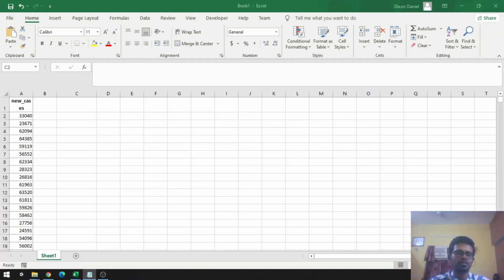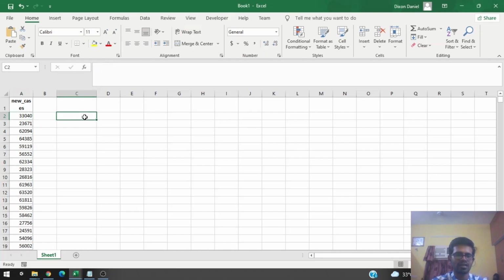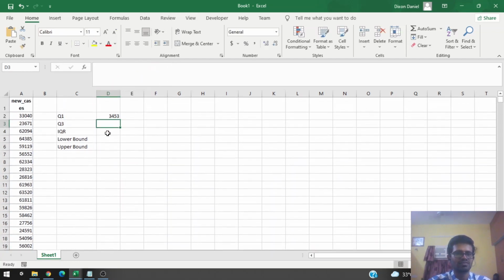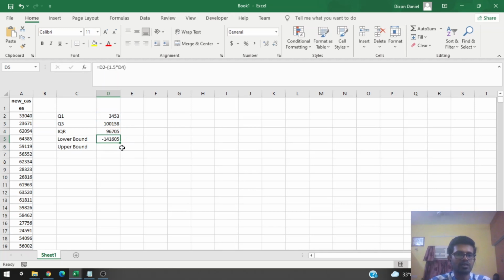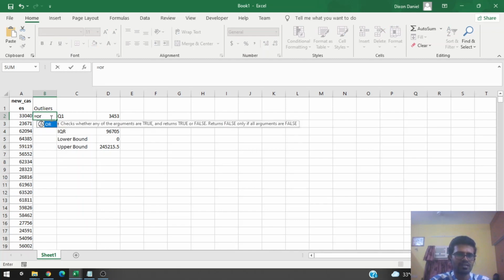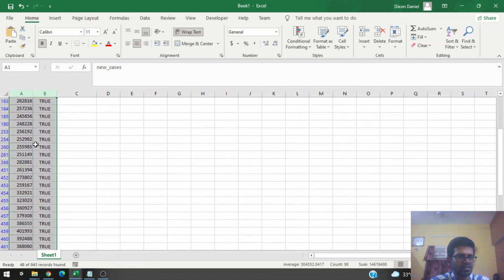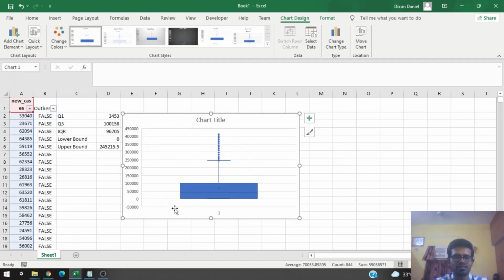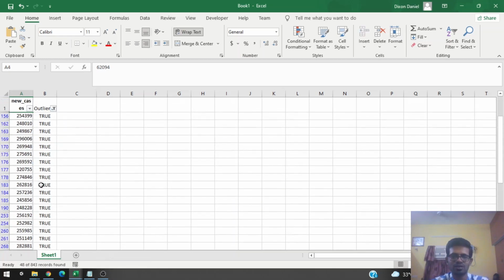L60: Outlier detection with excel